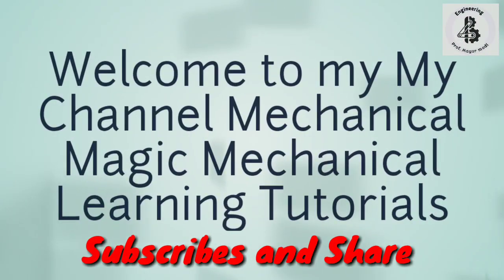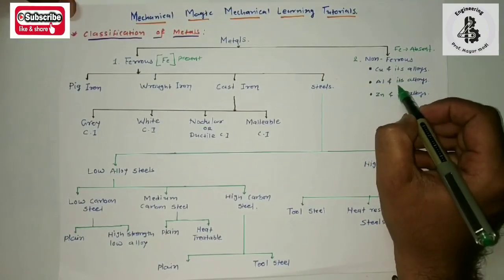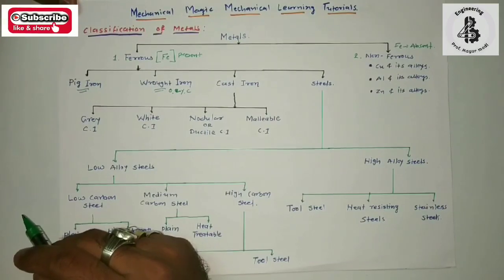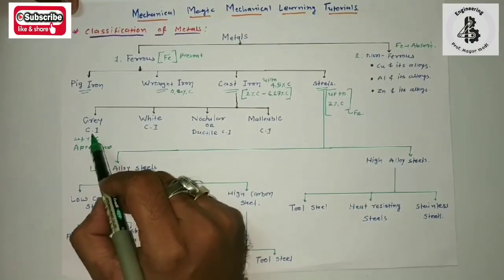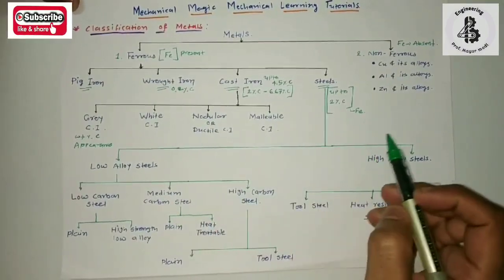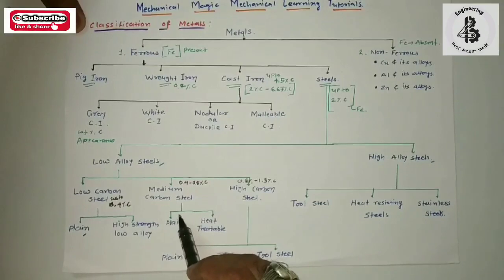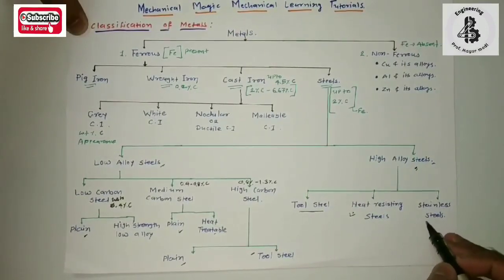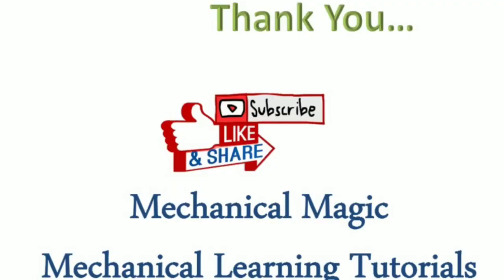METALS | ALLOYS | TYPES OF METALS ALLOY | STEEL | CAST IRONS | CLASSIFICATION OF METAL ALLOYS